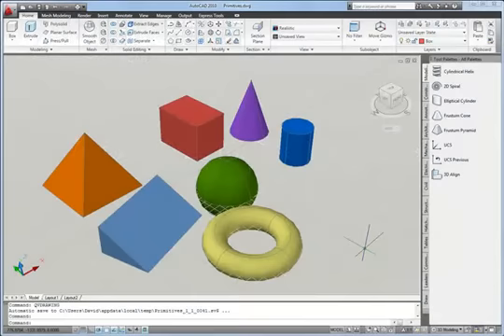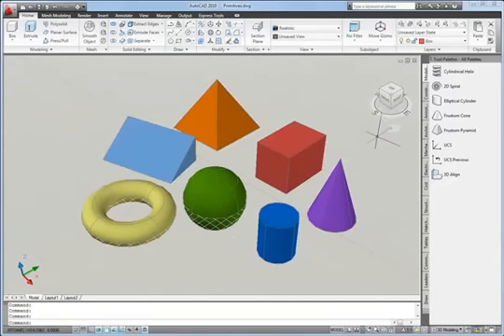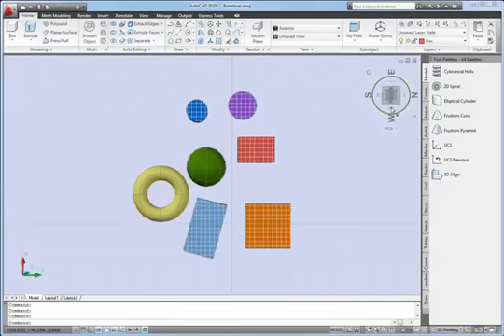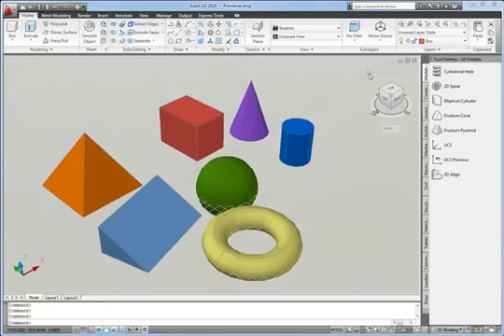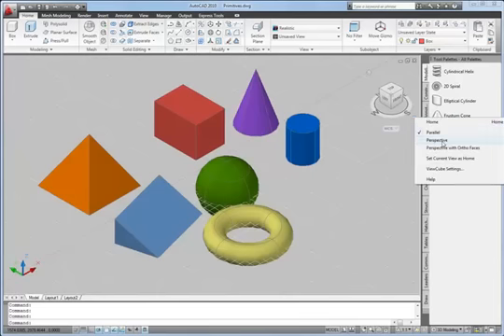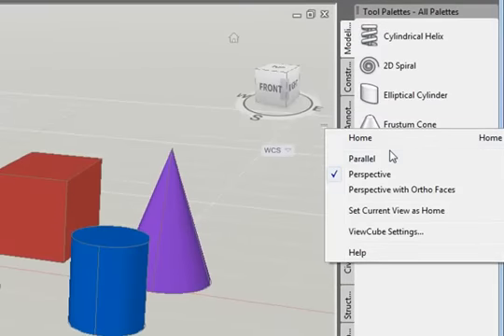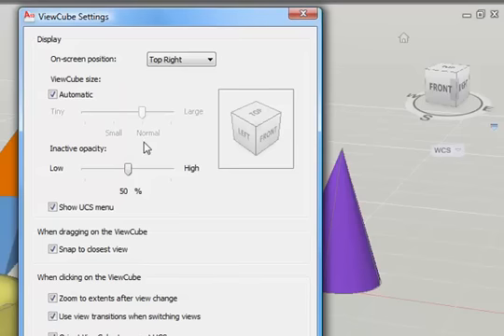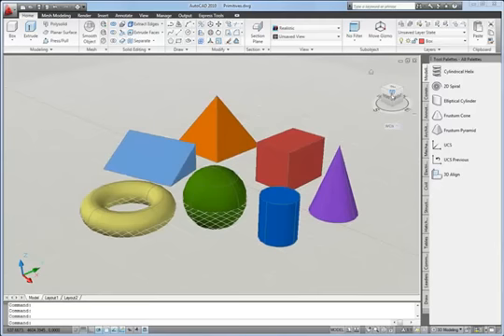AutoCAD 2010: The ViewCube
This tutorial introduces the ViewCube and describes how it can be used for effectively navigating your 3D drawings.